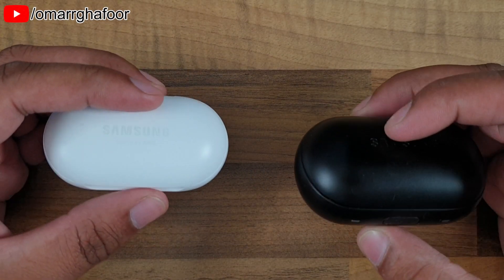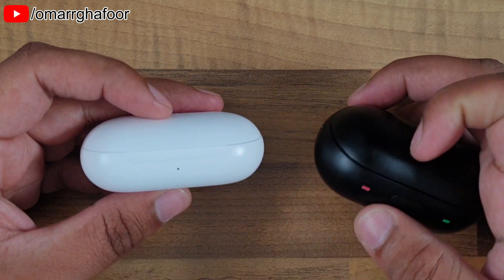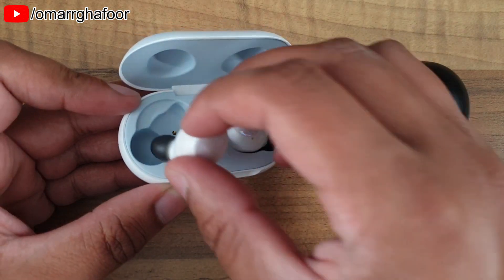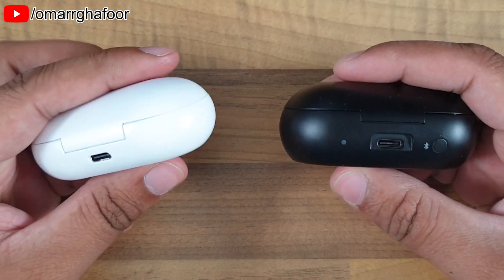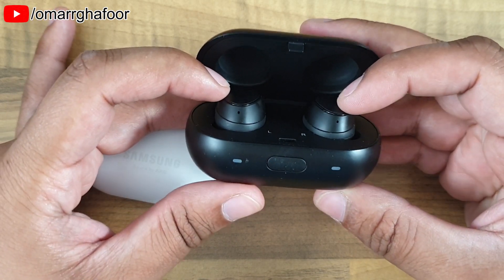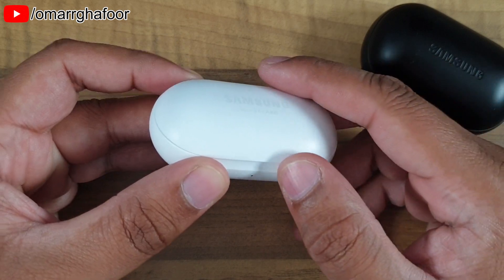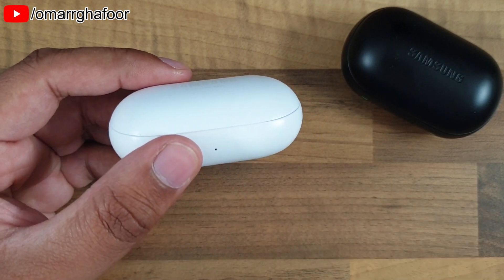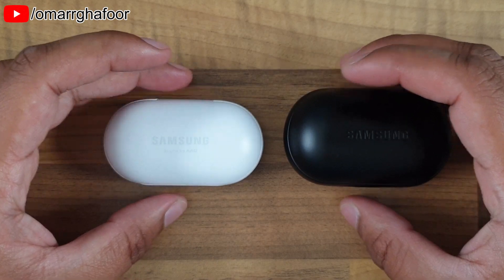Comparing Charging Cases with IconX 2018 | Samsung Galaxy Buds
Comparing Charging Cases with IconX 2018 | Samsung Galaxy Buds, compares the cases of last years Samsung IconX earbuds of 2018 with this years Samsung Galaxy Buds.